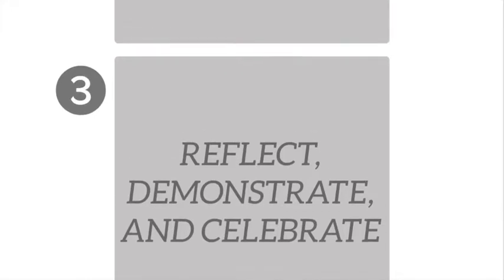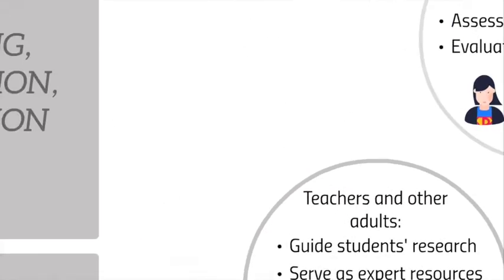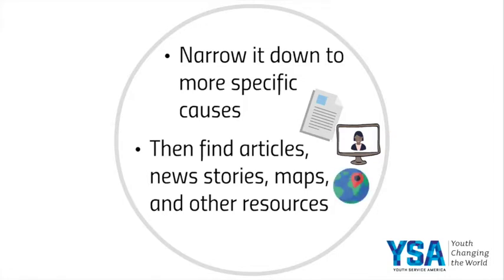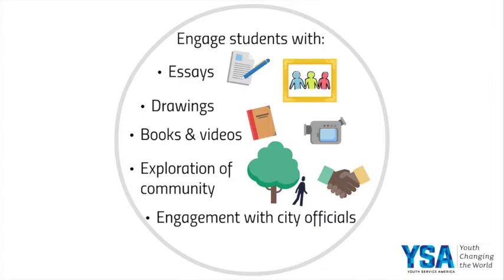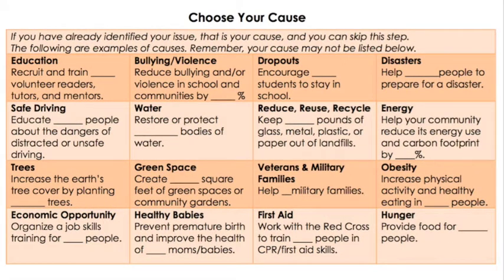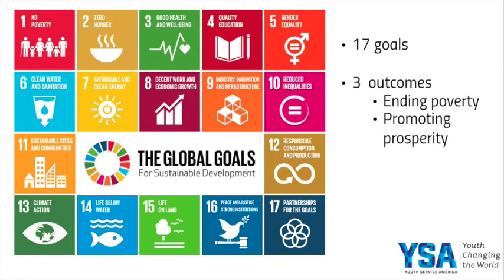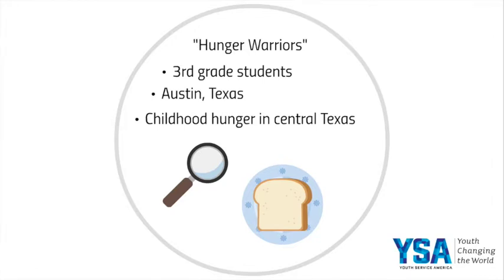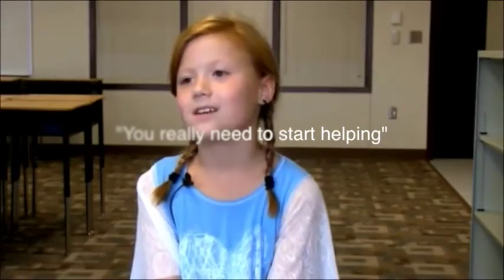Semester of Service Training: Investigate